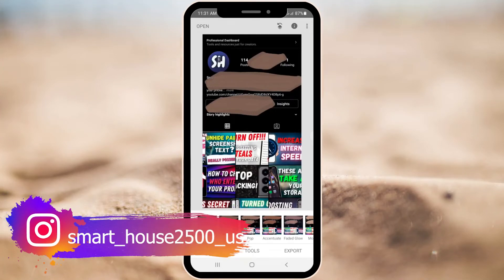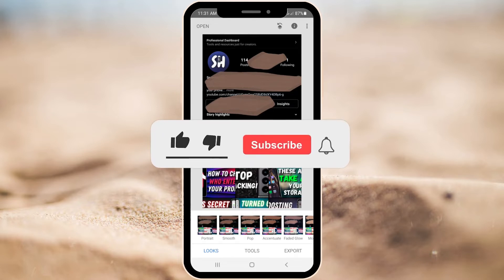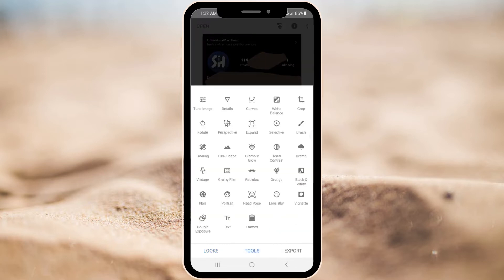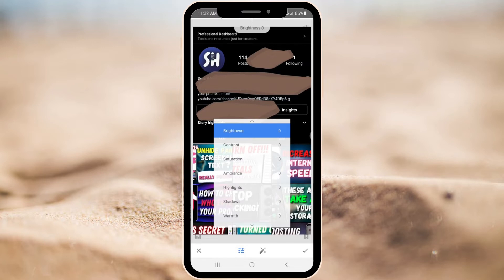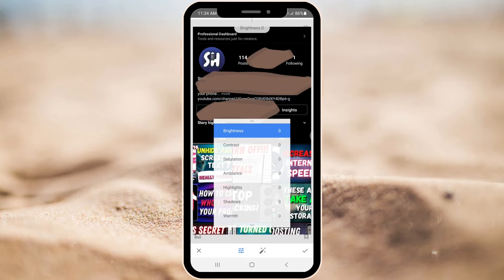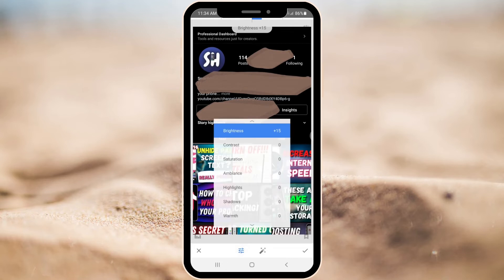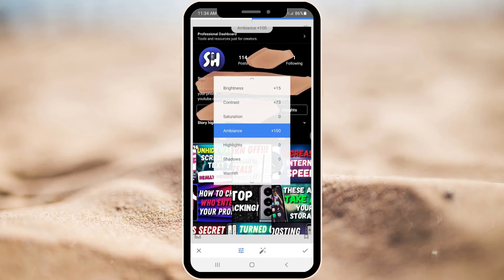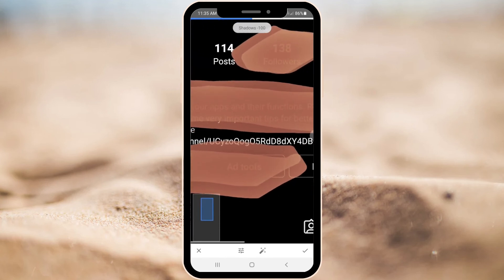How to See Hidden White Text Painted with Brown Color on Android/IPhone? | Unhide painted text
Hey guys! In this video I'II show you How to See Hidden Text in Screenshots on Android and IPhone easily. Unhide White Text Painted with Brown Color.